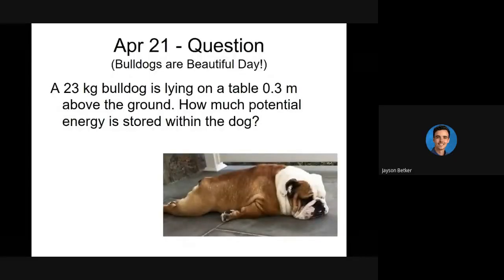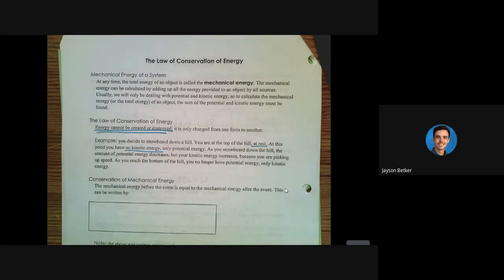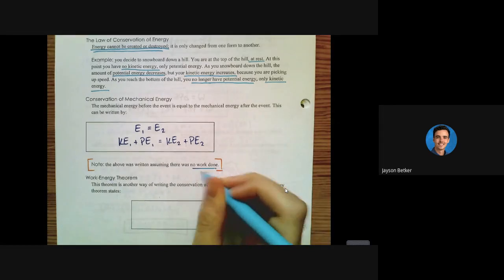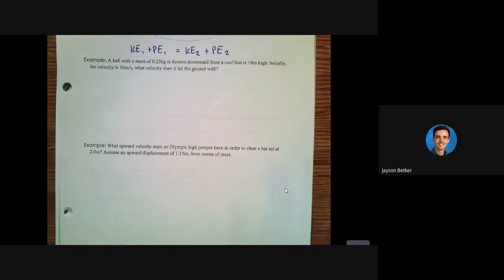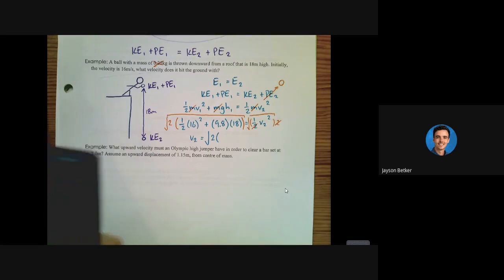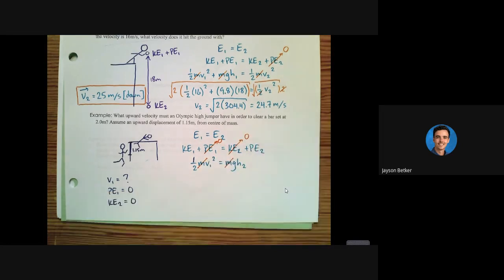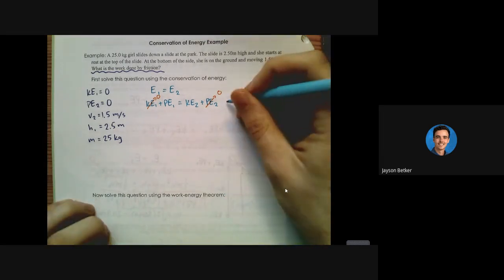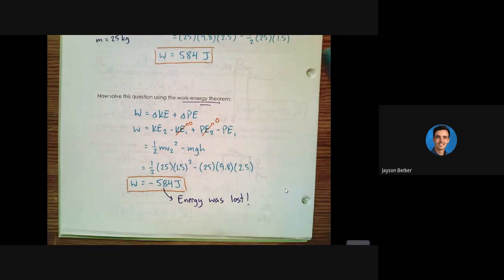Law of Conservation of Energy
Energy is conserved! It just transfers from one form to another... hear me out, I'll explain it all in the video. Happy Bulldogs are Beautiful Day!